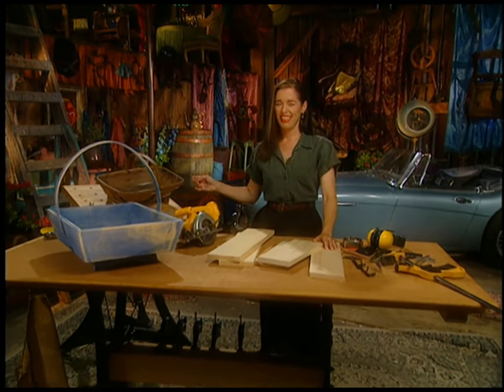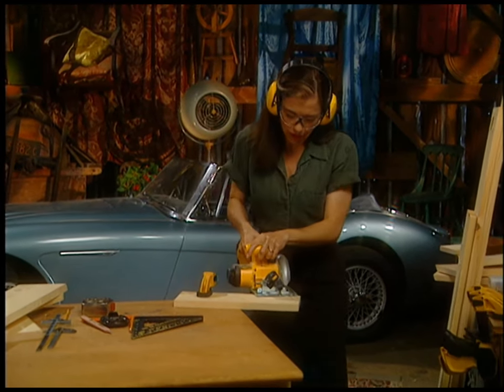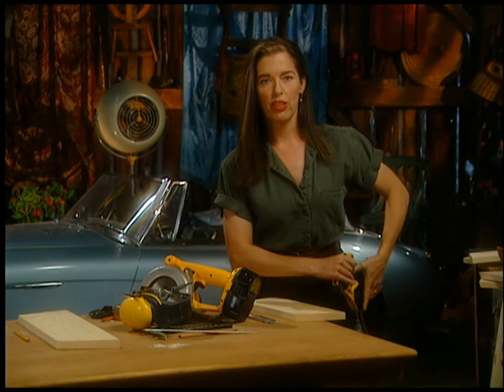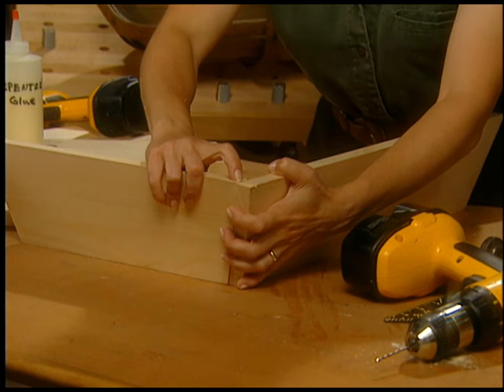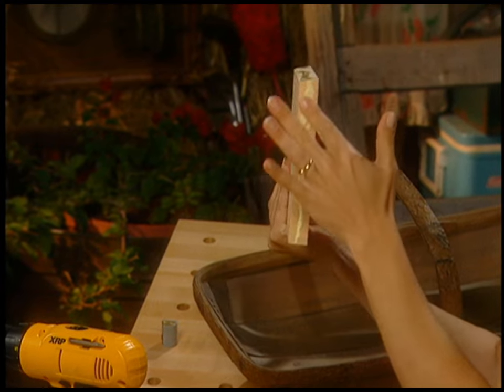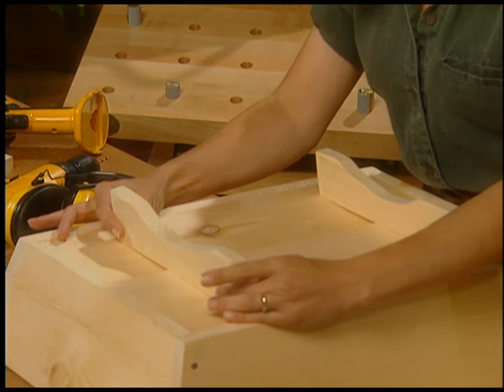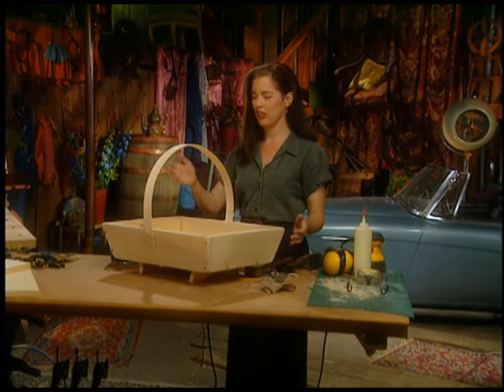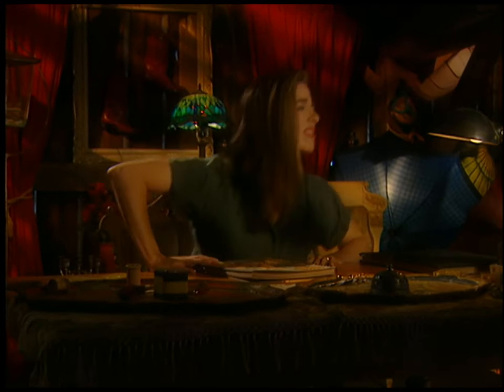Make a classic garden basket! Woodworking for beginners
Here on the @toolgirl channel, we imagine objects we'd like to have, and then we try to build them! It doesn't always go well, but we are riotously committed to learning something new. For example: compound angles. When you build Mag's garden trug, you'll learn how to cut compound angles and fancy up your corners so they're not boring or boxy. As always, Mag makes the mistakes so you don't have to.

TIMESTAMPS:
00:00 Introduction
00:59 Cut your lumber to the size you'd like
01:22 Decide on the angle you'd like - roughly 15 degrees is nice - and mark your board with a protractor or bevel gauge
02:01 Clamp each board to your work surface and cut the 15-degree angle with a trim saw (or hand saw if that's your preference)
04:00 If your sawing was a little wonky, clean up the ends of the board with a wood rasp
04:12 The mystery of compound angles, revealed!
06:03 Adjust the sole plate on your saw to 15 degrees
06:37 Use a 'fence' rather than freehanding the next cut or you risk a self-esteem implosion
07:42 After cutting bevels on tops and bottoms of all four boards, lay out your basket to see if it all works
08:43 Glue and nail the corners together, remembering to drill pilot holes for the nails so you don't split the boards
10:04 Adjust the corners as you go and don't worry if you're feeling the pinch of inaccuracy; this is not NASA-level design. Then measure out a floor for your basket, remembering to bevel the outside edges
12:09 Glue the floor boards in position and weight them in place so the floor boards adhere well to the slanted sides of the basket
13:03 How to cut really thin strips off a 2x4 to make a flexible handle for your garden trug
14:07 NOTE TO SELF AND OTHERS: Remember to add the bottom 'feet' before attaching the laminated handle
15:48 Now attach the two strips that will form the handle, one strip at a time, clamping and glueing them together as you go
18:25 Admire your awesome improvisational woodworking project!
18:53 Inspiration from fellow makers
19:46 Add a coat of milk paint to your basket (you can hand sand the finish later to break it down for an antique-y look)
20:12 Reflection on winging it in woodworking